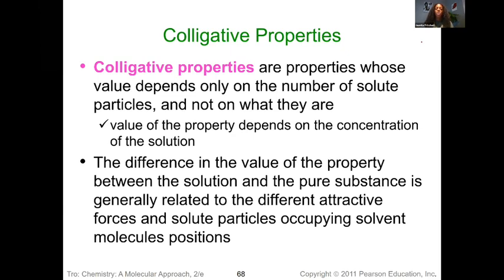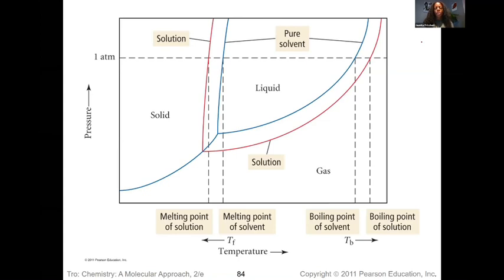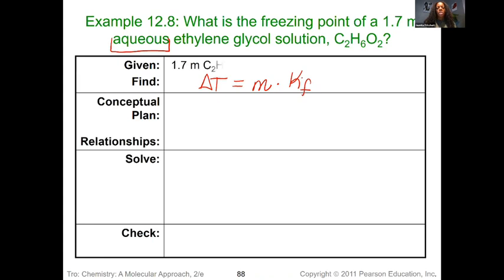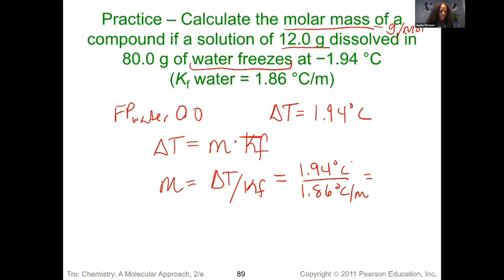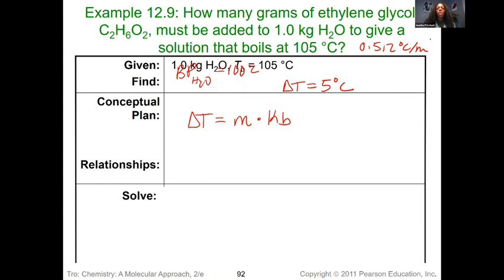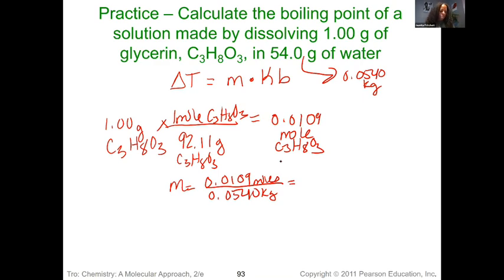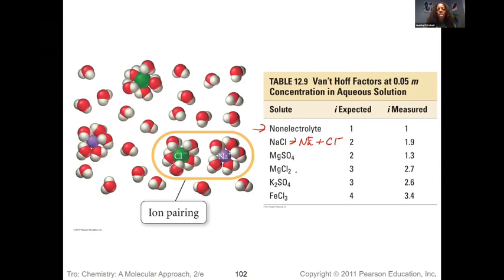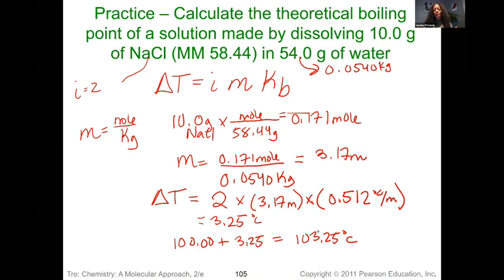Colligative Properties | Gen. Chem With Dr. K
This video discusses colligative properties such as vapor pressure, boiling point, and freezing point.